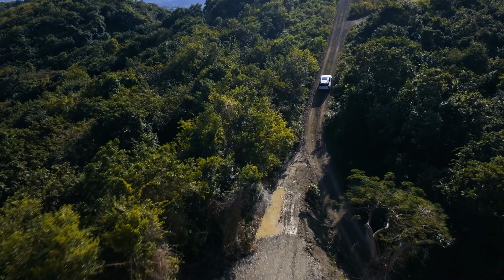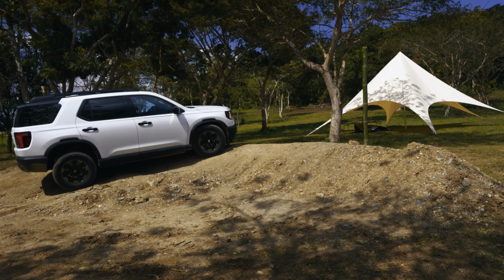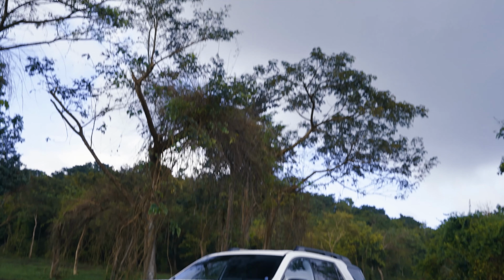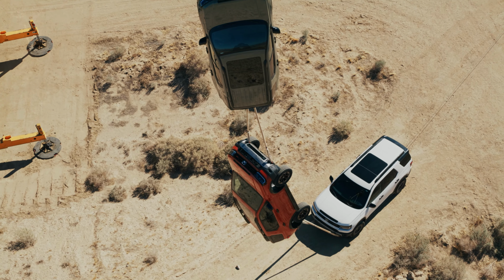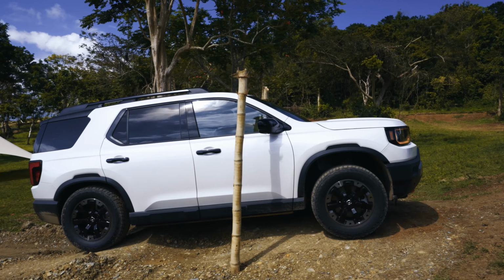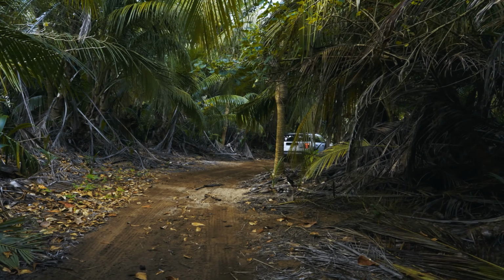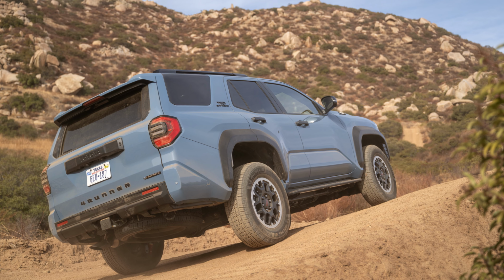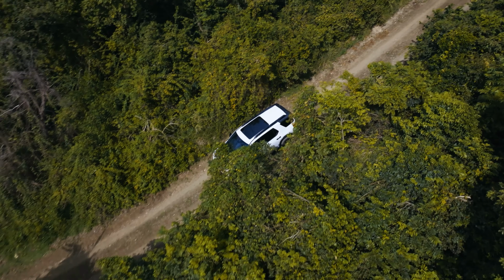2026 Honda Passport TrailSport – Plenty Good for A Lot of People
The 2026 Honda Passport TrailSport is a great evolution of the product into a more capable off-road-ready SUV. No, it won't battle a Wrangler Rubicon or a Bronco Raptor... and it doesn't need to. It's perfect for a lot of folks right as it sits.

00:00 2026 Honda Passport TrailSport
00:31 TrailSport Means Something Now
00:57 Built Strong
01:48 It Doesn't Need More
02:30 Priced and Equipped to Sell Well